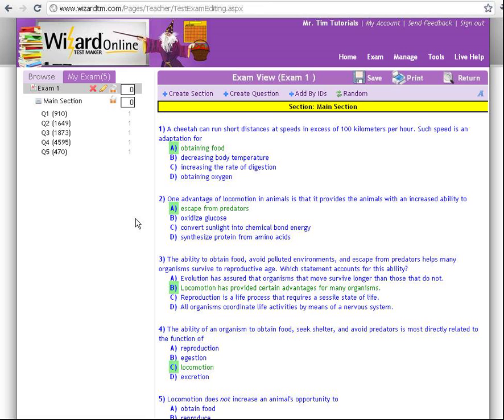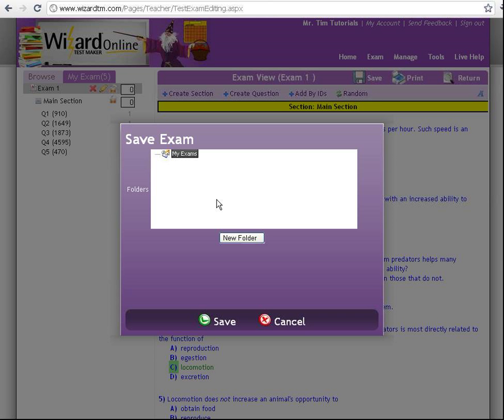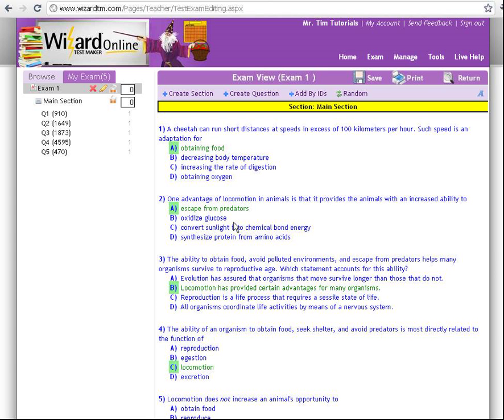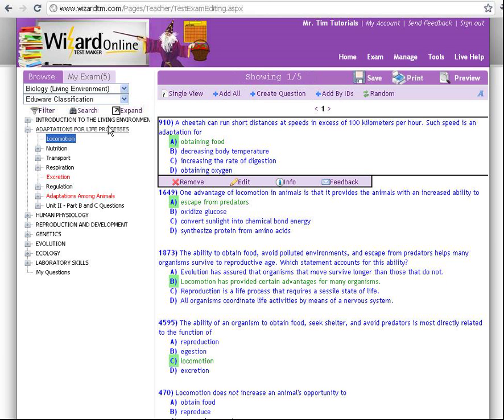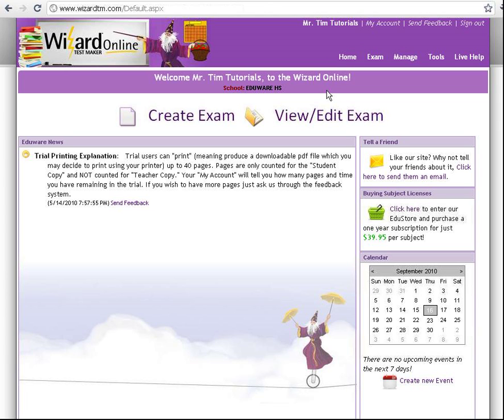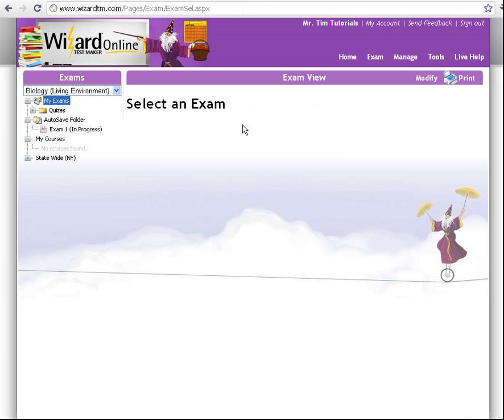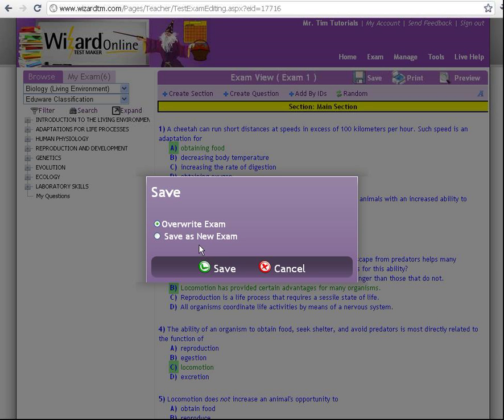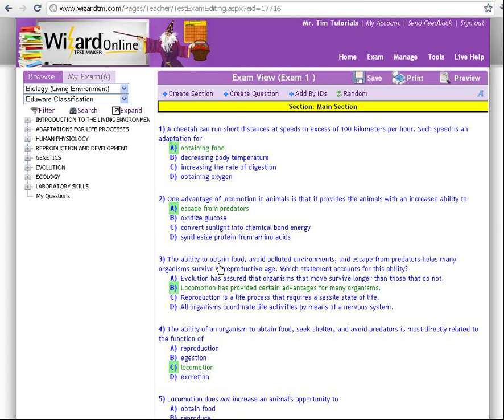WizardTM.com Saving Exams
A help video guiding the user on how to save exams using the Wizard Test Maker